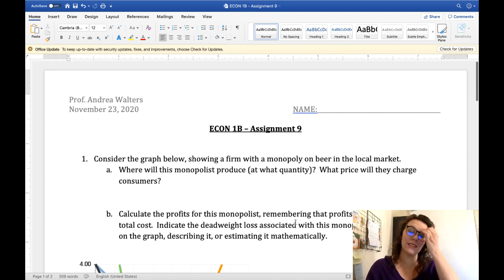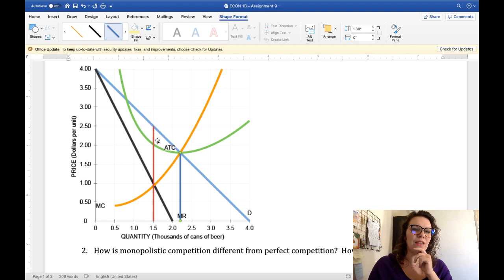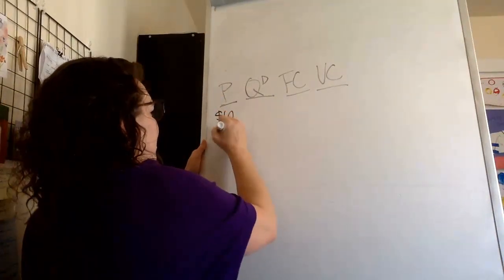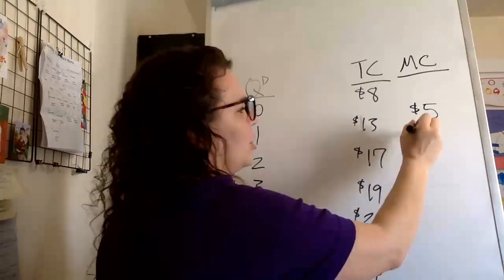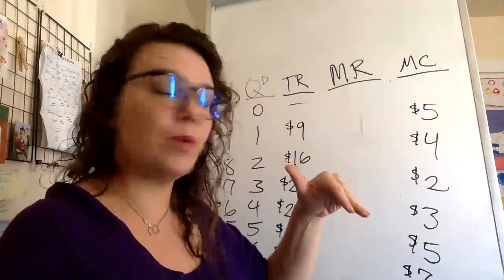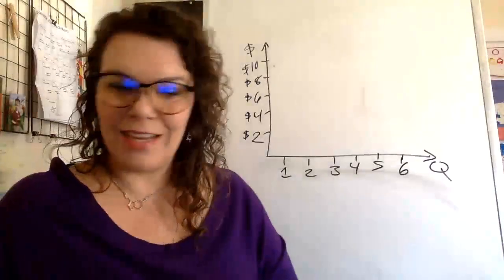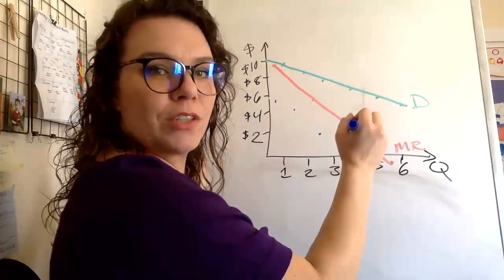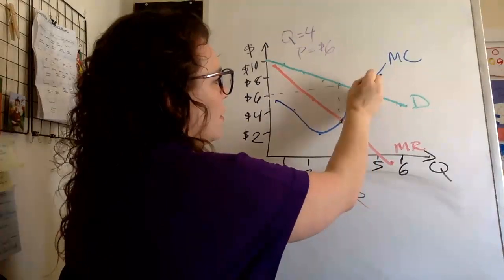Help with Assignment #9 - Firms in perfect Competition & Monopolies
Here is a brief look at how to solve problems 1, 4, and 5